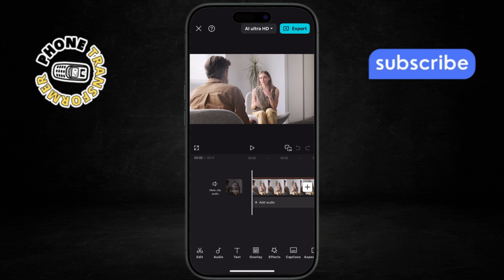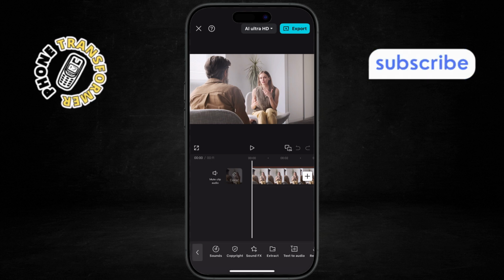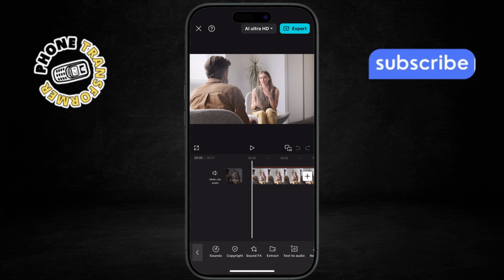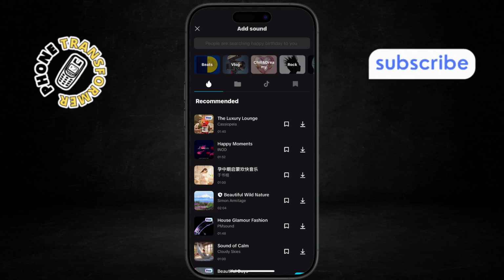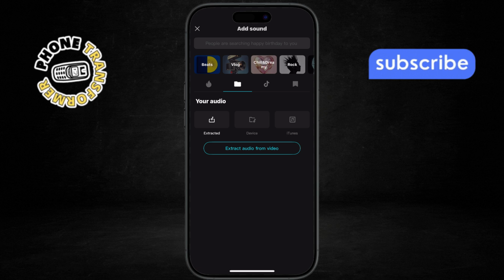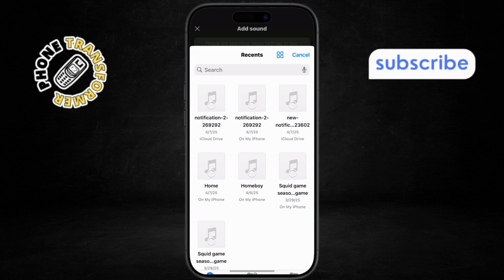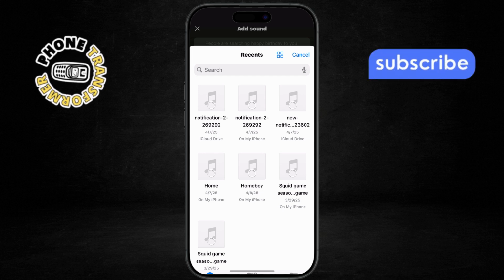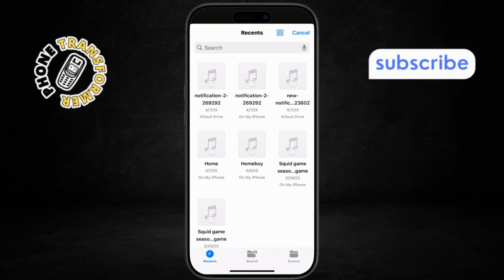How To Add Audio Files Into a CapCut Project On iPhone - Full Tutorial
Struggling to add your favorite audio files into your CapCut project on iPhone? You're not alone. Whether you're editing a TikTok video, creating content for Instagram, or just making something fun, figuring out how to import audio into CapCut on iOS can be a bit confusing at first.

In this video, we’ll show you the simplest and most effective way to add audio files directly into your CapCut project on iPhone. No extra apps, no complicated steps—just a clear, easy-to-follow solution.

You’ll learn how to:
– Import audio files from your iPhone into CapCut
– Use audio from your Files app, music library, or other sources
– Sync audio perfectly with your video clips
– Adjust and edit your audio for the best results

Here are some common questions this video helps answer:
– How to add audio to CapCut on iPhone
– How to import music into CapCut iOS
– Adding custom audio to CapCut mobile
– Can you use your own music in CapCut on iPhone?
– How to edit audio in CapCut for iPhone